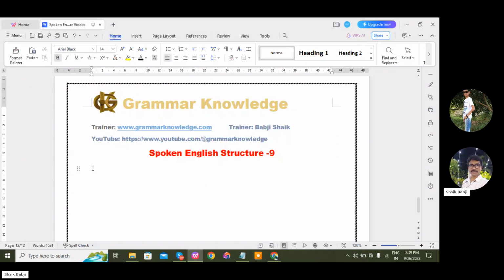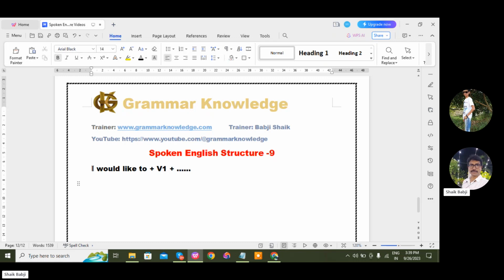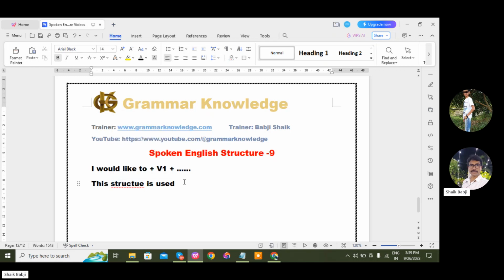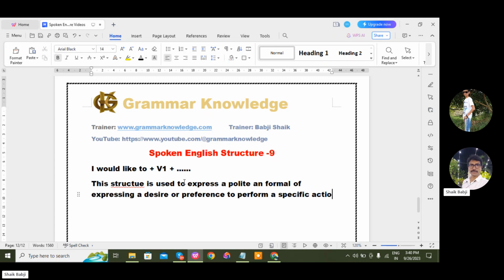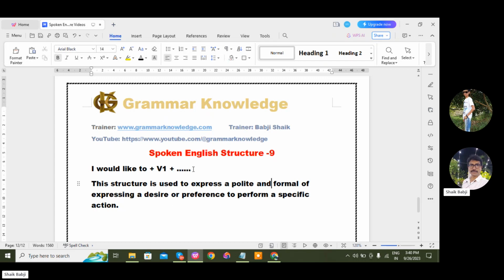I Would Like To Usage And Examples | English Sentence Structure -9 | Spoken English Classes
What You'll Find Here:
- Grammar lessons
- Vocabulary building
- Pronunciation tips
- Conversational English practice
- Exam preparation